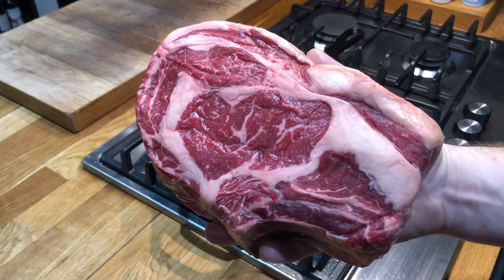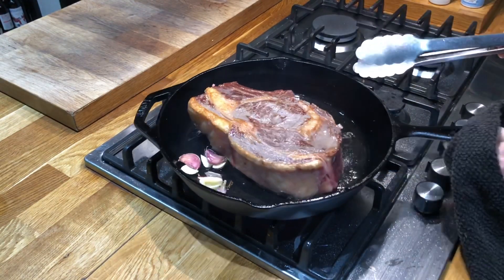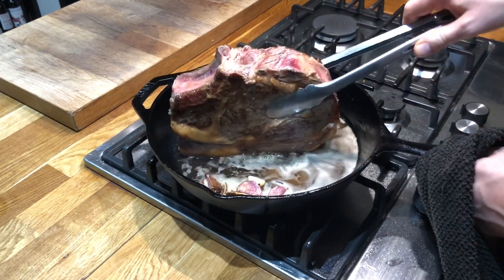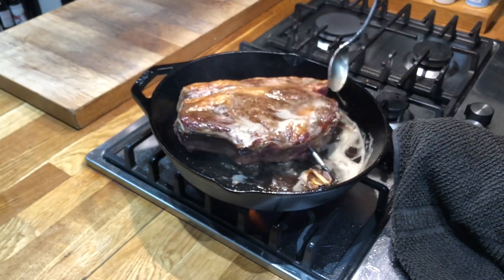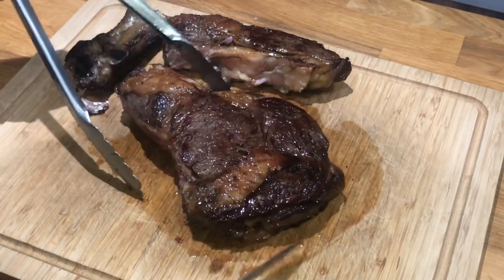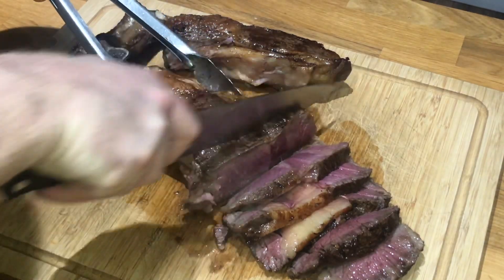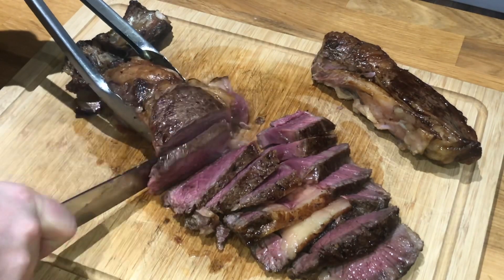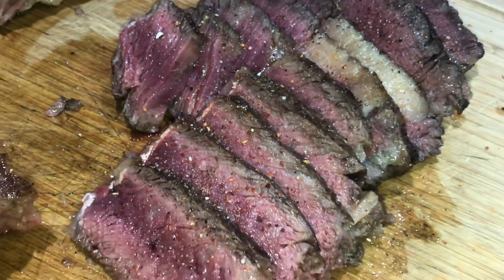How to cook a perfect Ribeye steak - lodge cast iron - massive steak alert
Today I cooked this massive slab of aged British beef!

I seared it in my @lodgecastiron, then I added 4 cloves of garlic and a massive nob of @kerrygold_uk butter.

Then I basted it, stuck in my @meatergram and stuck it in a hot oven until it reached 55c.

Rested and then sliced